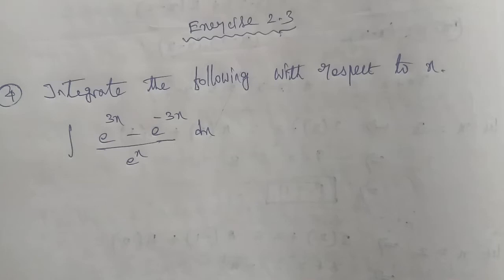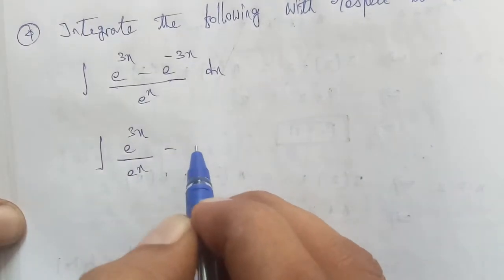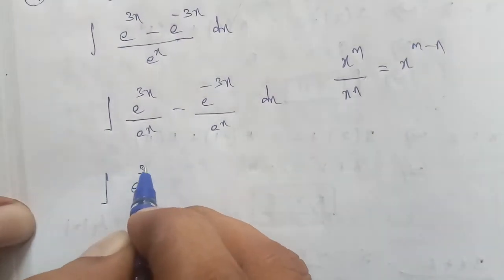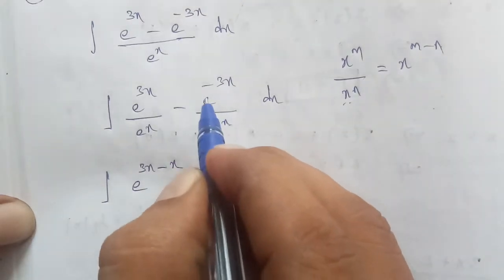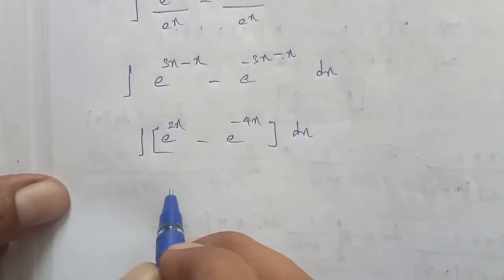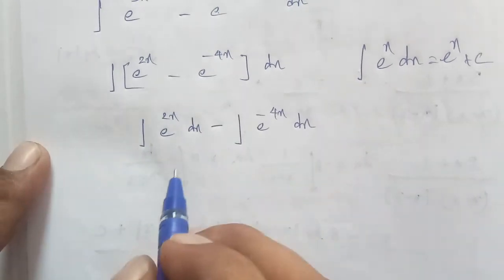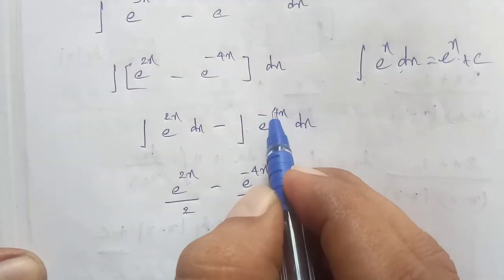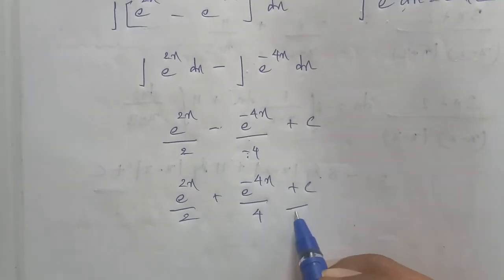TN 12th Business maths chapter 2 exercise 2.3 question number 4